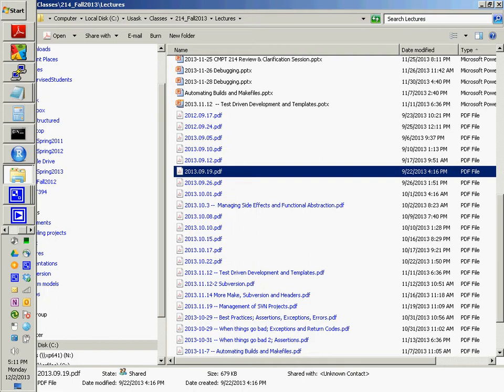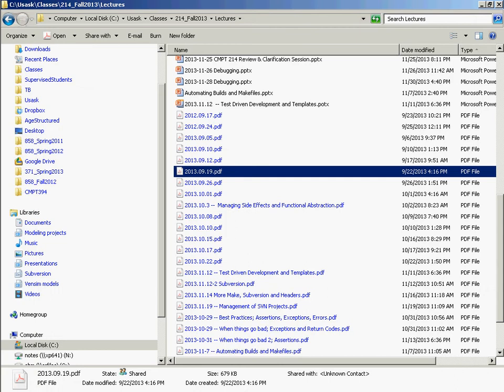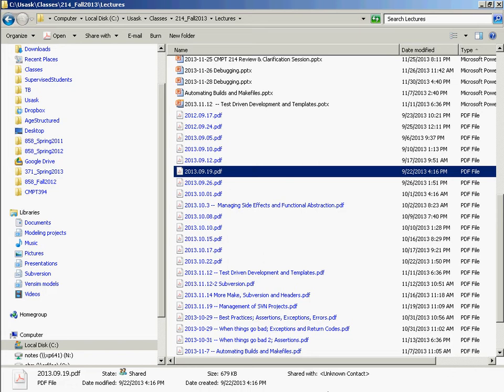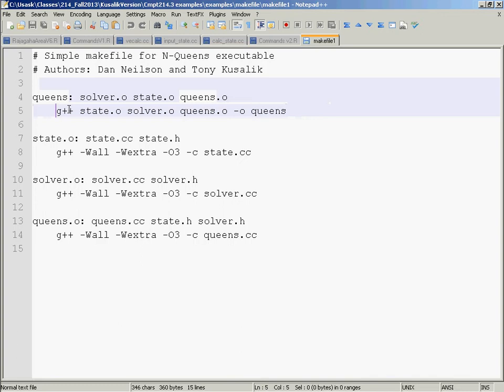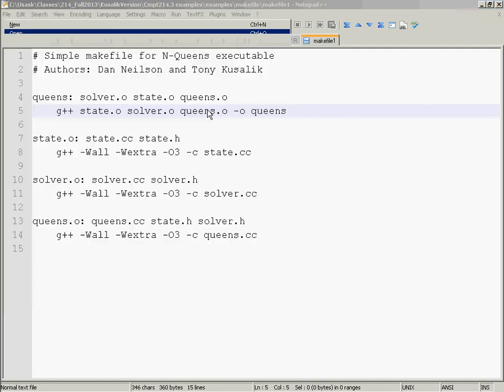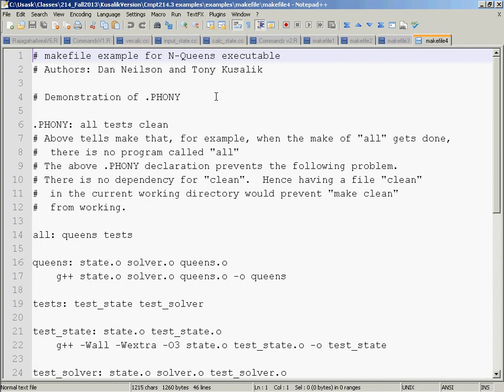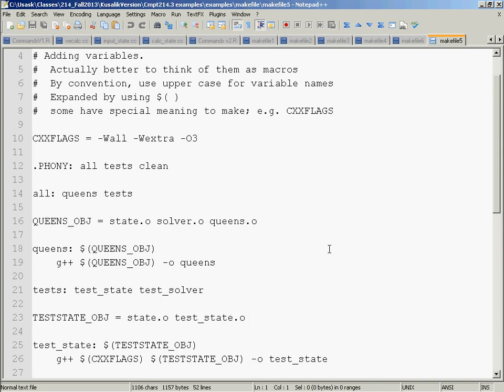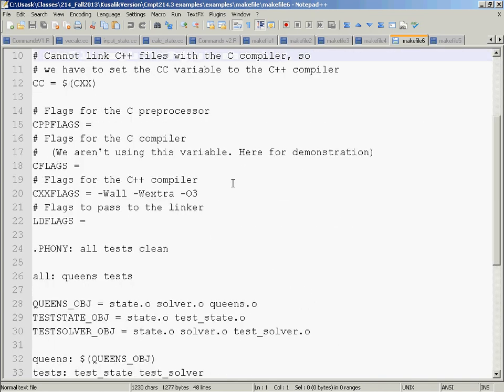12 2 2013 Comments including successive features of Makefiles